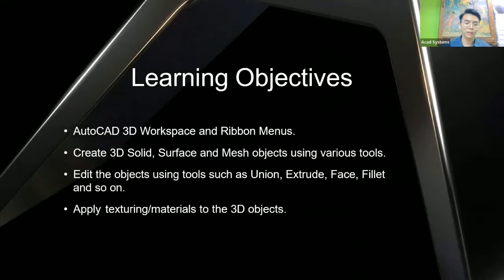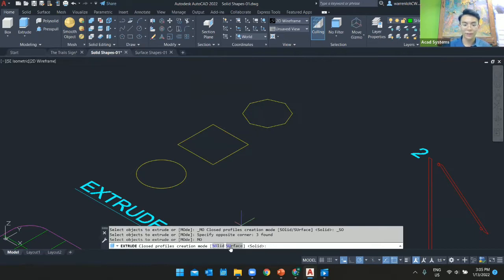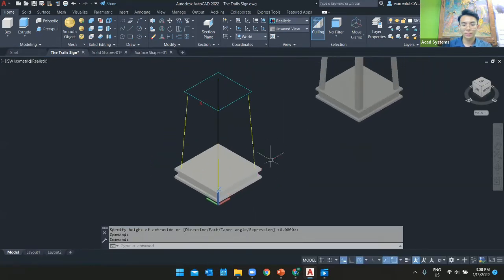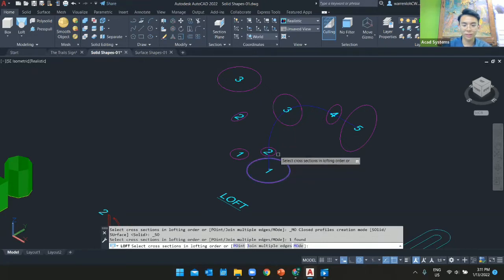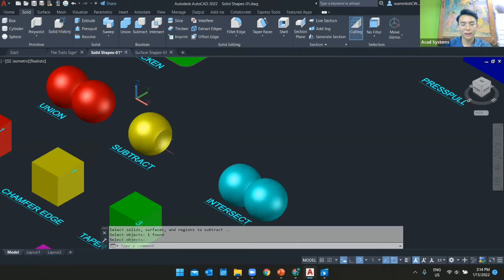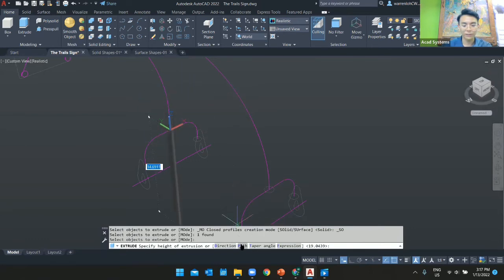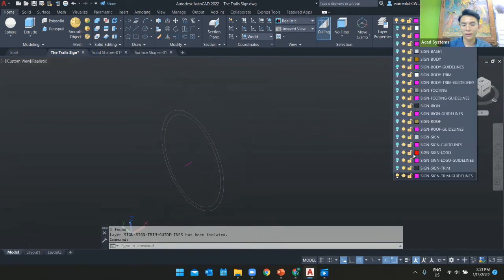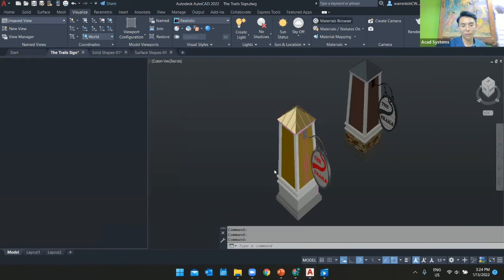3D Drawing and Modelling using AutoCAD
3D Drawing and Modeling using AutoCAD

AutoCAD is widely known and utilized as a 2D drafting tool. However, its use for 3D modeling is not as prevalent. Thus, this lesson is designed to expand your AutoCAD 3D modeling knowledge. In this demo, you’ll learn how to create 3D geometry using AutoCAD software’s Solid, Surface, and Mesh tools and how to edit the 3D objects using multiple editing tools. You can also learn how to apply texturing or materials to 3D objects.

This free online lesson will guide you to explore the use of Autodesk AutoCAD to 3D Modeling any of your project.